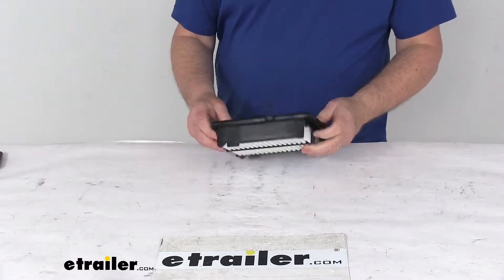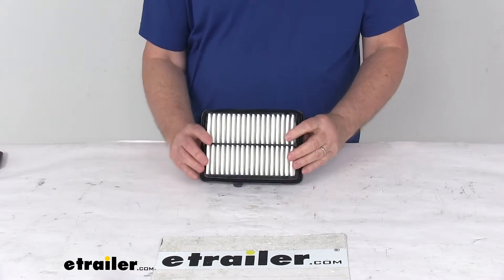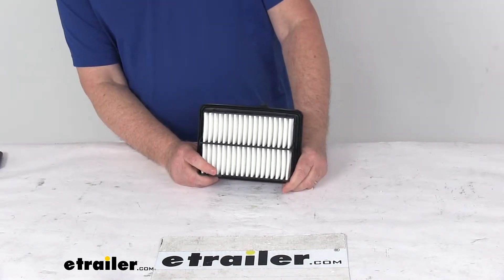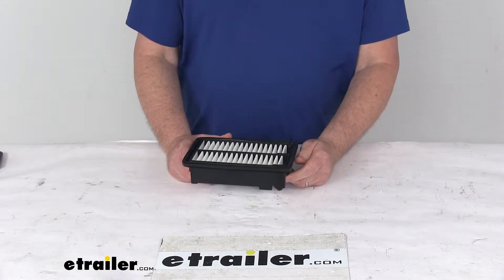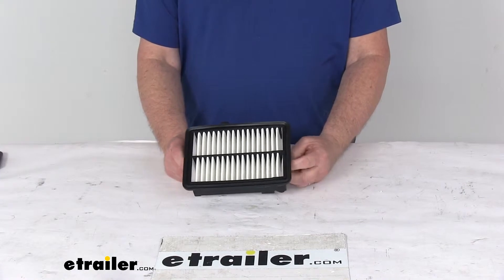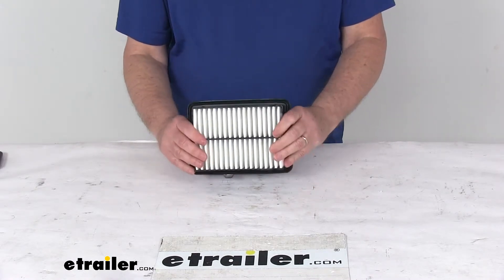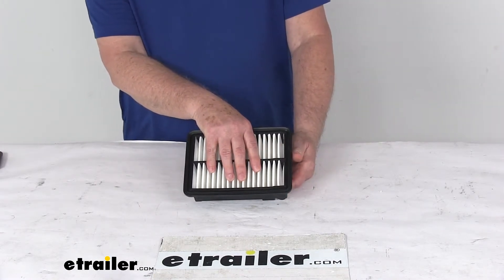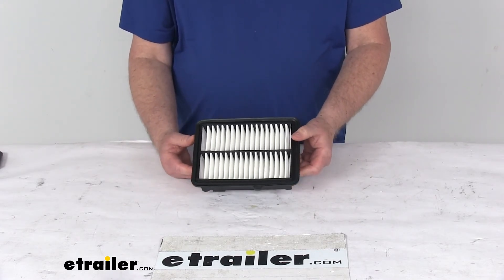etrailer | The Low-Down on the PTC Custom Fit Engine Air Filter-351PA10424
Today we're going to take a look at the PTC custom fit engine air filter. This is custom fit part, it is designed to fit the 2015 to 2018 Honda Fit. On a custom fit part like this, I always like to recommend for you to go to our website, use our fit guide, put in your year and model vehicle, and it'll show you if this will work for your application. Now this is a custom fit engine air filter that'll replace your vehicle's existing air filter, helps improve performance. Does using the embossed paper pleats to protect your engine from debris and improves your air flow, prevents harmful dirt and debris from entering your engine, and increases the flow of air to your engine, improving acceleration and mileage. This does easily install in your engine's air filter housing.If you notice it has this nice silicone sealing gasket all the way around the outer edge, ensures a nice strong seal between the filter and the air intake box.

This part number will replace manufacturer's part number by cham of AF5248 and Wix of WA10212. This is for a quantity of one single use engine air filter. A note on this, the manufacturer recommends changing your air filter every 12,000 to 15,000 miles. To determine how often each should be changed, we do recommend you consult your vehicle's owner's manual. That should do it for the review on the PTC custom fit engine air filter..